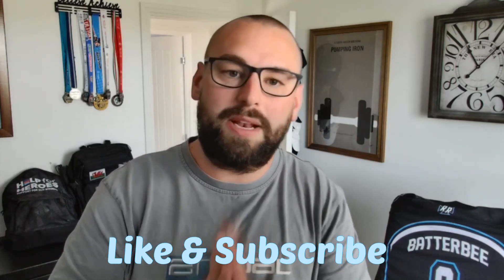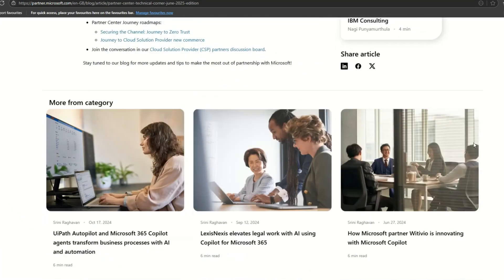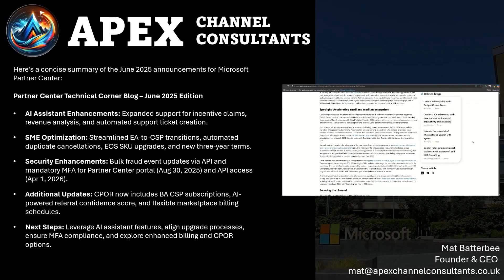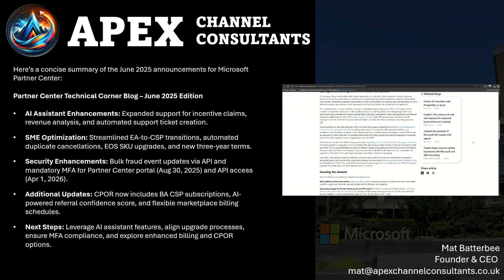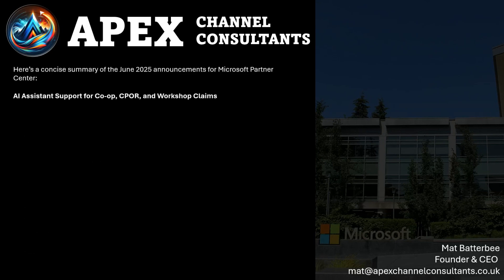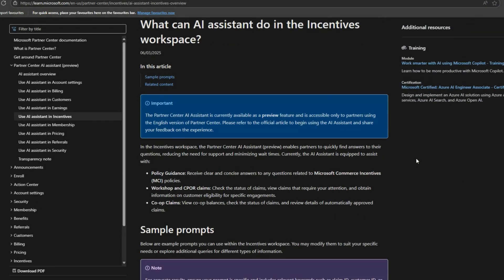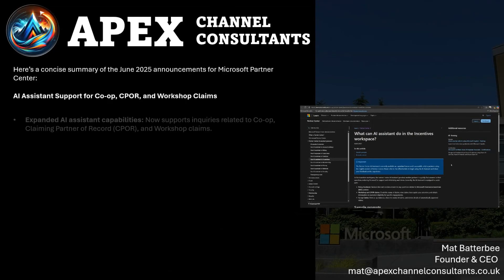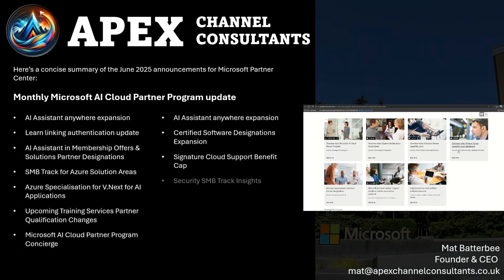New Microsoft Partner Center Announcements: What Do YOU Need to Know?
Are you a Microsoft Partner? Then listen up! In this crucial video, we break down ALL the key announcements and significant changes coming to the Microsoft Partner Center in June 2025. This isn't just a recap; we're diving deep into what these updates really mean for your business, your operations, and your customers.

We're asking YOU: How do these new Partner Center features, policies, and program adjustments impact your daily workflow? Are you aware of the upcoming shifts in competencies, incentives, or reporting? What opportunities or challenges do you foresee?

Join us as we explore the essential details, providing clarity on everything from updated compliance requirements to new growth opportunities. Stay ahead of the curve and ensure your business is prepared for what's next.

Key Takeaways You'll Get:

A clear overview of all major June 2025 Microsoft Partner Center updates.
Insights into the potential impact on your business model and profitability.
Guidance on how to adapt and leverage new features.
An opportunity to share your perspective and learn from other partners.
Don't miss out on vital information that could shape your future with Microsoft.